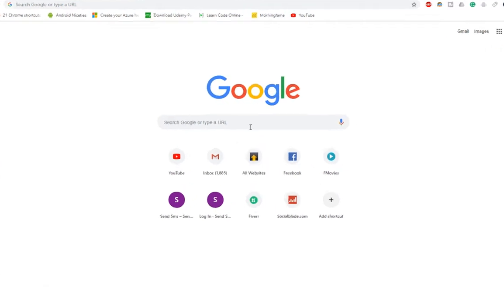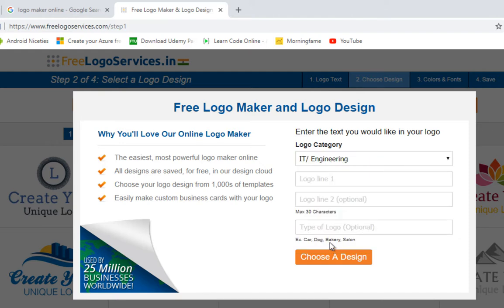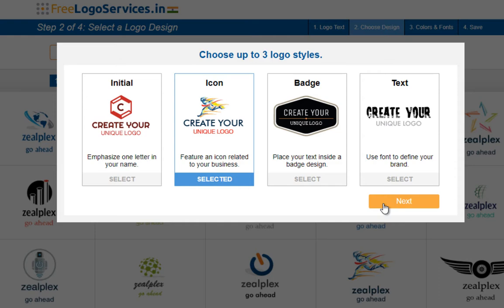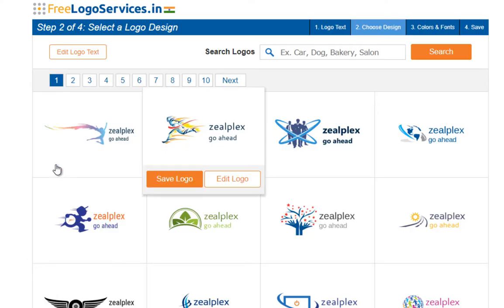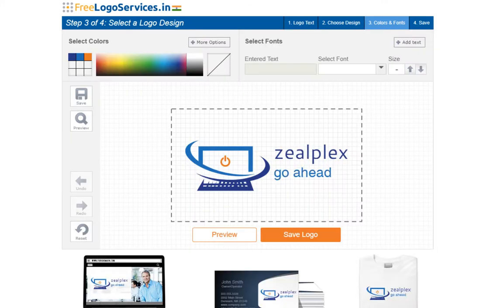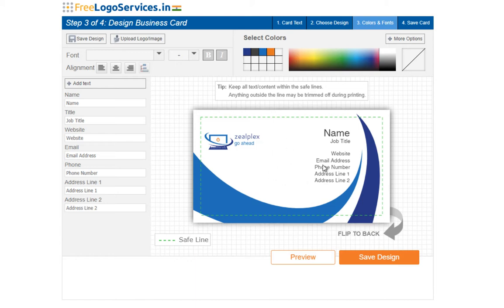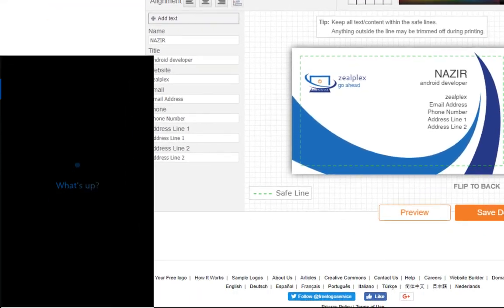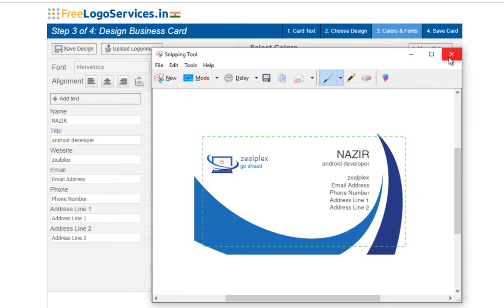How To Create Logo For Free With Business Card | Free Logo Service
how to create logo for free | How To Create Business card
how to create logo for free with business card |
how to create logo for free online,
how to create a logo for free online and download,
how to create your logo for free,
how to create a logo for free 2018,
how to create company logo for free,
how to create logo design for free,
how to create youtube logo for free,
how to create a logo for free and download

Link To that Website
free Logo Service